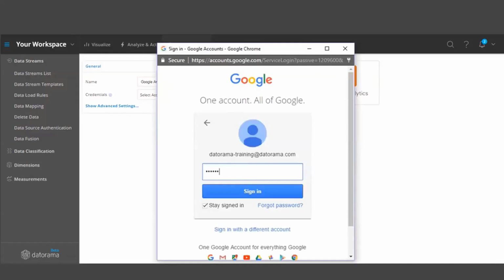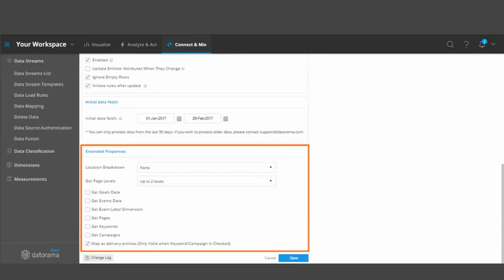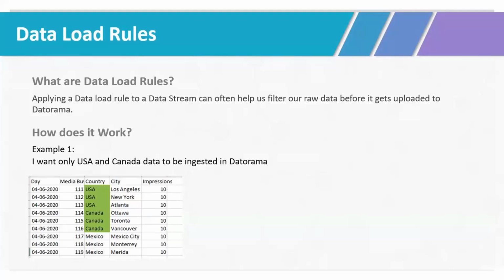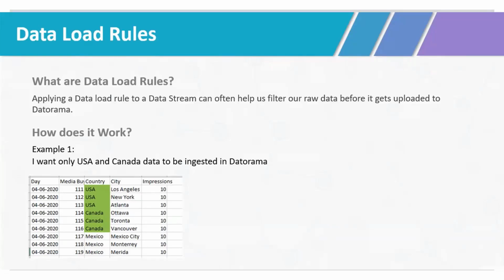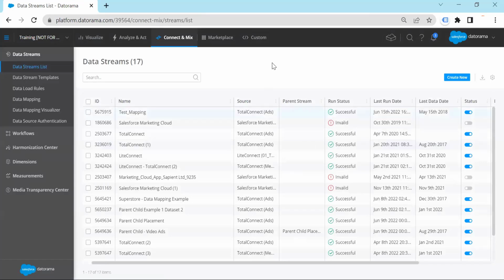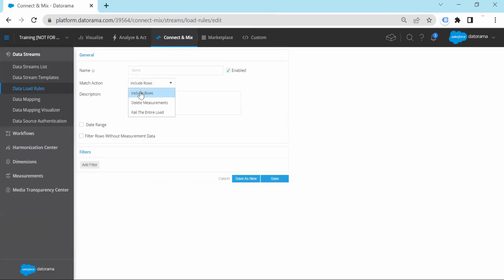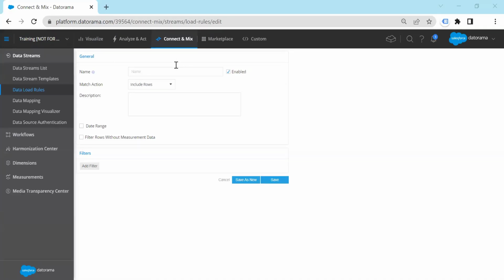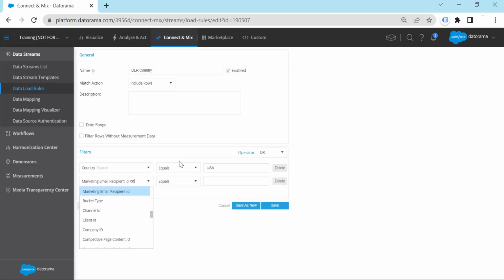Salesforce Datorama APIs in Google Analytics | Import Data to datorama what is it APIs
Salesforce Datorama Training Masters Program. Get registered now! cloudfoundation.com

Here are the main concepts covered in this video:
1. APIs are required credentials before accessing data.
2. APIs must be configured with credentials, and segmentation, dimensions, and metrics can be selected.
3. Data can be fetched for a specific time frame (last 90 days).
4. APIs have fixed measurements and dimensions.
5. Custom APIs provide additional flexibility in selecting dimensions and measurements.
6. Data load rules are used to filter raw data before uploading it to data ammo.
7. We filter data to avoid unnecessarily cluttered workspaces.
8. Data load rules act as quick filters, and can be created at first.
9. Data load rules can include rows, delete measurements, or fail the entire rule.
10. Data load rules can use logical conditions, operators, and filtering to include or exclude specific data. in Salesforce Datorama

Key Benefits:
Real-time Projects
Instructor-Led Training for Accelerated Learning
24*7 Technical Support